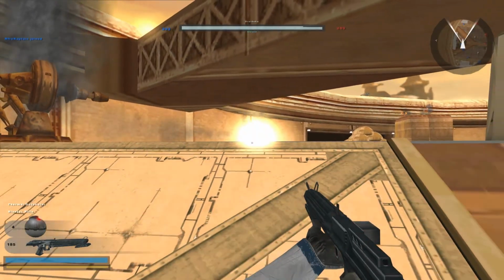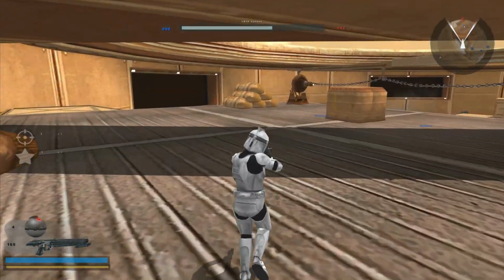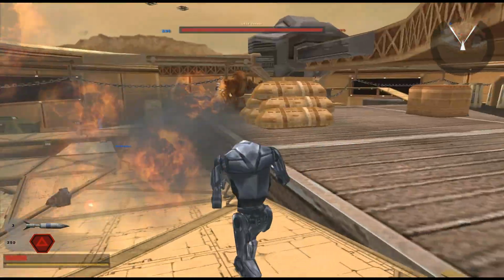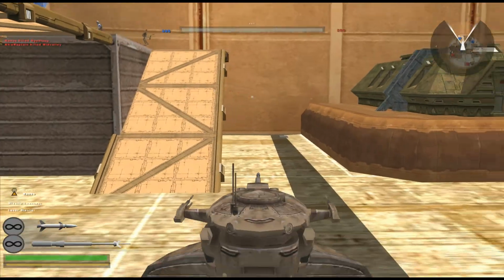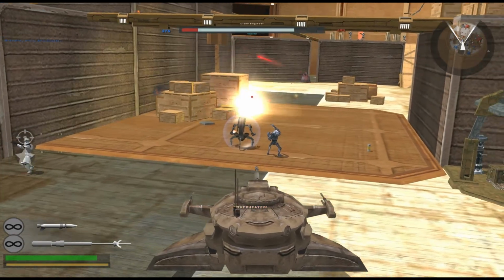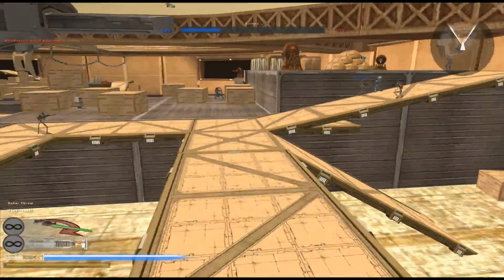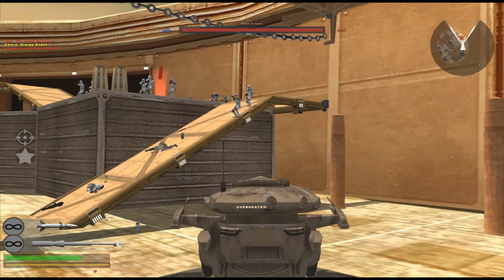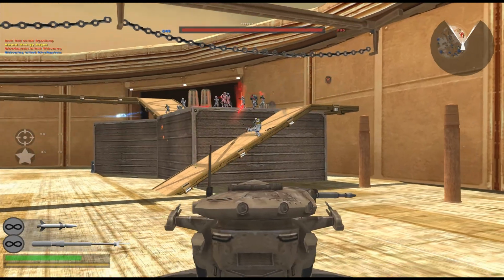Star Wars Battlefront 2 Mod Review - Geonosis Freight Dock Multiplayer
Max, Ryan and the viewers are going head to head in various multiplayer modded maps for the classic Battlefront 2.